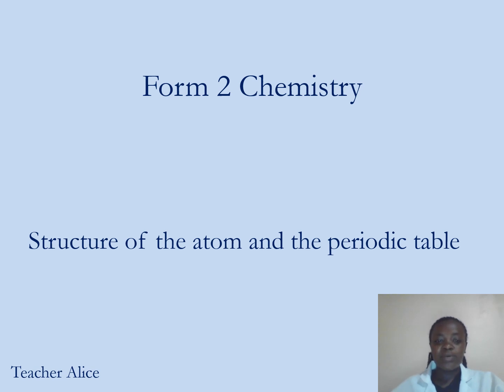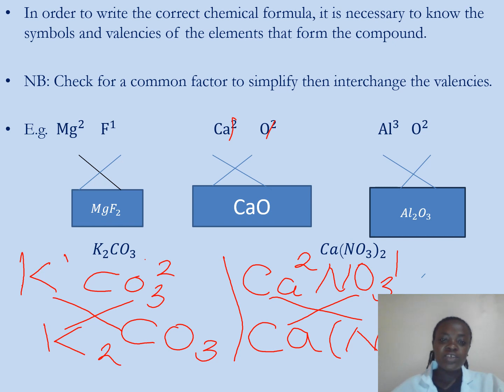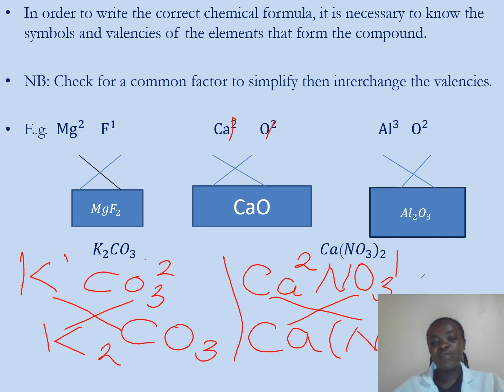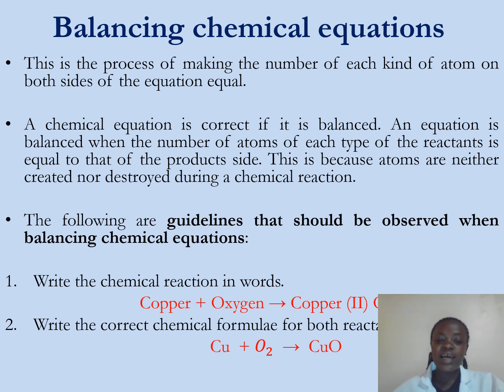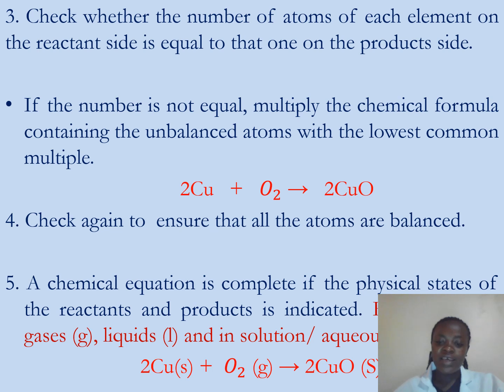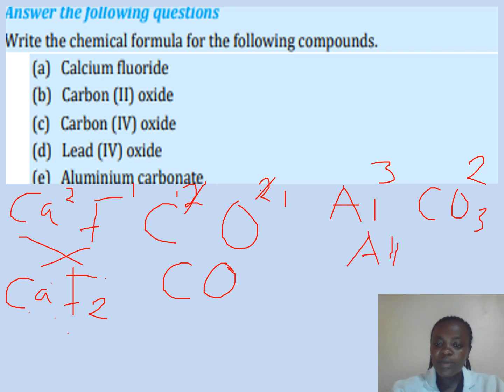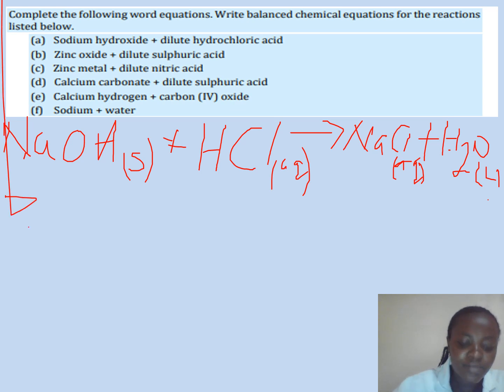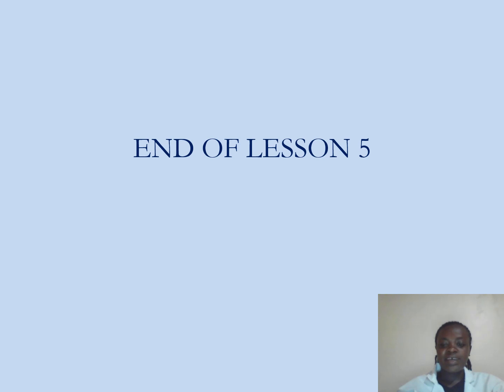Balancing Chemical Equations - Lesson 5 form 2 Chemistry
Chemical formulae and Balancing chemical equations are key components in chemistry. In this lesson we learn the basics on how to balance chemical equations.